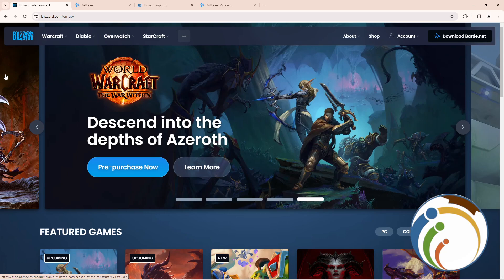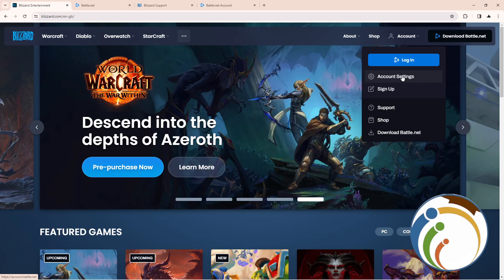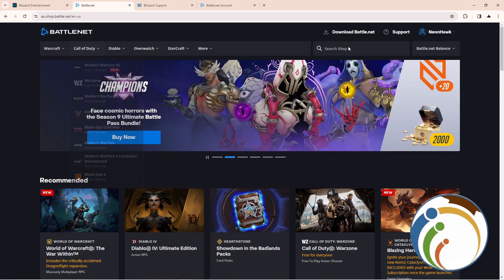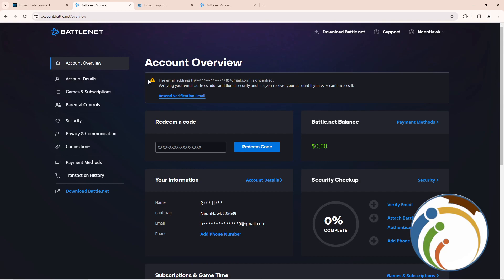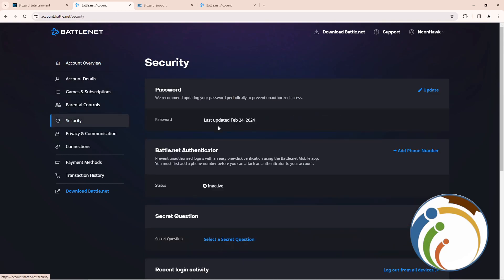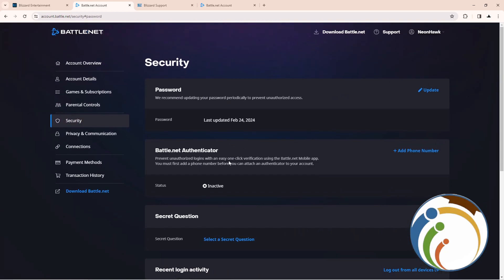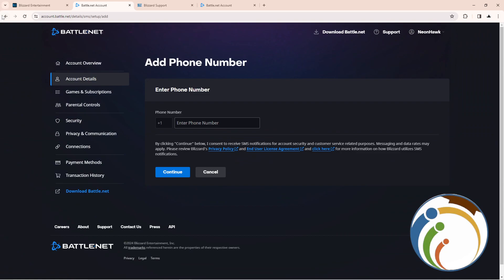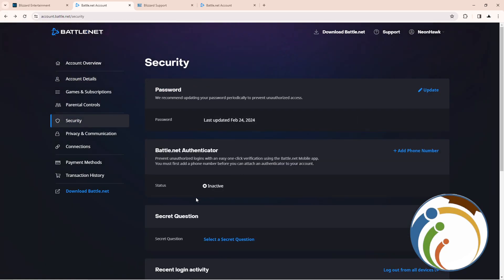How to Make Blizzard Battle net Authenticator Active Status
Ensure the security of your Blizzard Battle.net account by activating the authenticator status. Follow these steps to enable the authenticator and add an extra layer of protection to your gaming account.